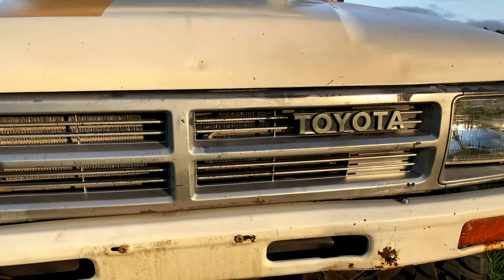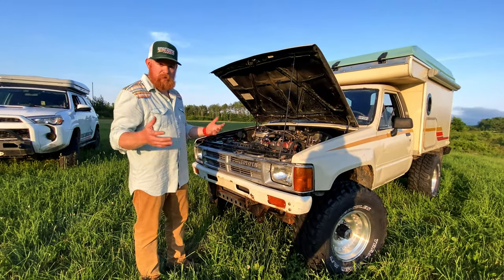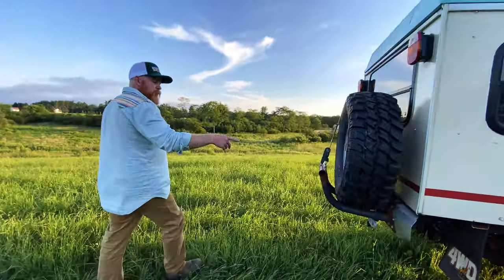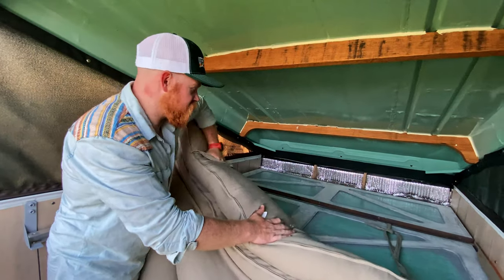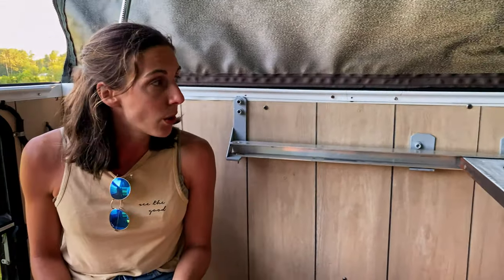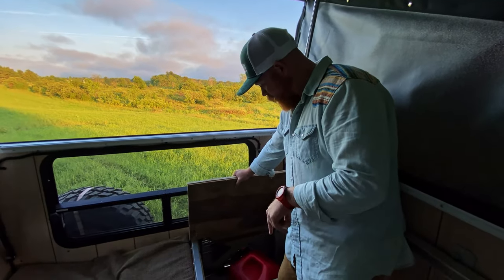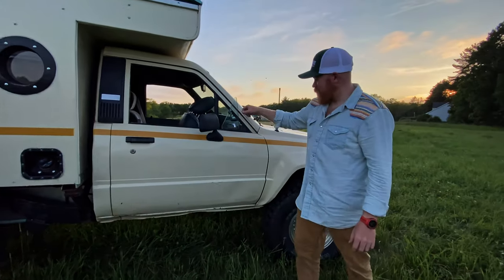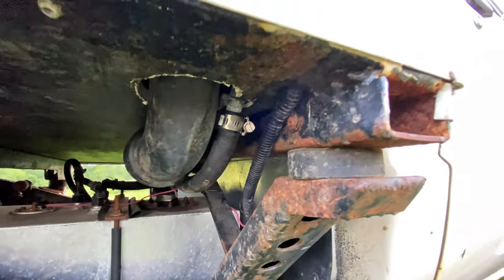Introducing Rupert - 1987 Toyota 4Runner with CAMPER CONVERSION!! //Vlog 03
The big reveal!

Sarah and Ben just purchased a 1987 Toyota 4Runner with a custom Chinook style camper conversion. This walkaround shows you exactly what was done to it before they bought it. There are so many plans for this rig but for now, they can't wait to take it on its maiden camping trip as is.

Come hang out in the Northeast Adventure Community on Discord!